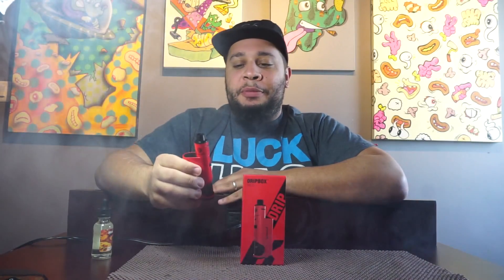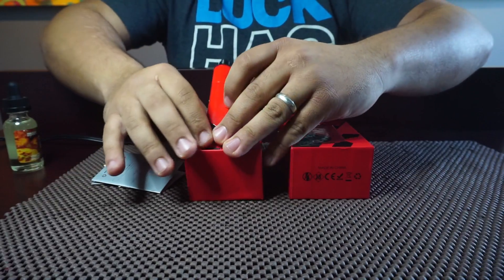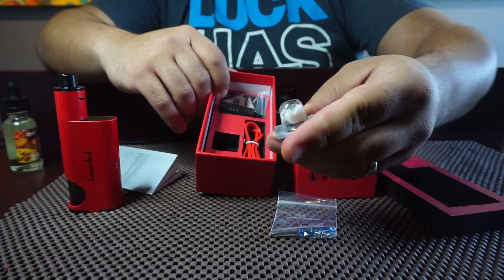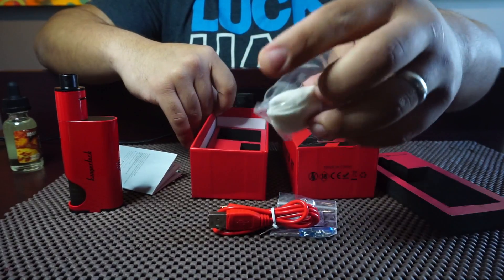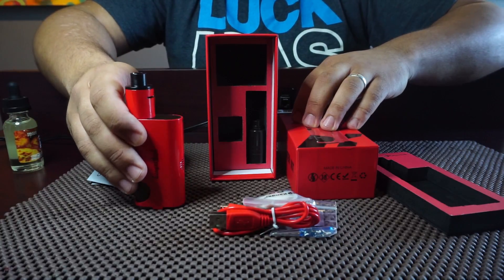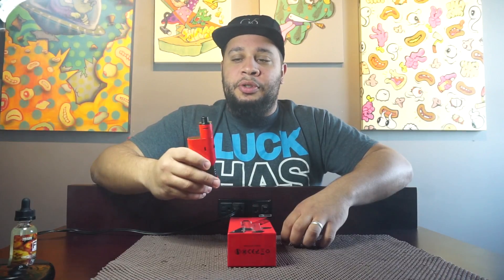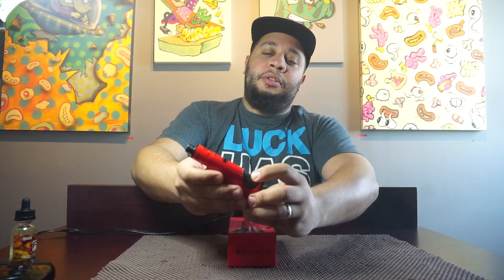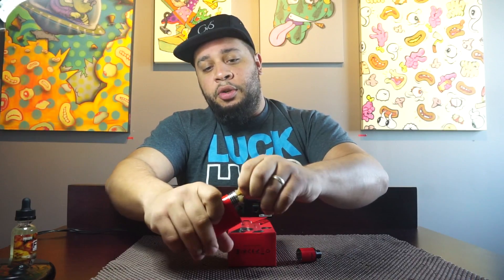Gotham Vape Shop Kangertech Dripbox Review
Review of the Kangertech Dripbox.

Gotham Vape Shop
135-25 Crossbay Blvd
Queens, Ny